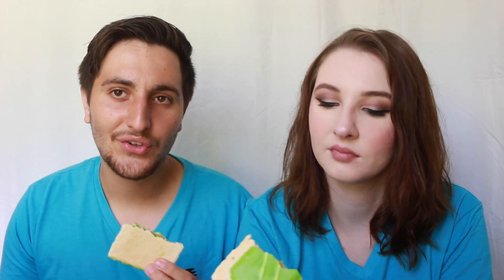TRYING JOLLY RANCHER POP-TARTS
Watch us try the green apple and watermelon Jolly Rancher Pop-tarts!

Check Kate out on Instagram @youjellyfish!

Check out Alex's gaming channel out @Terngaming!